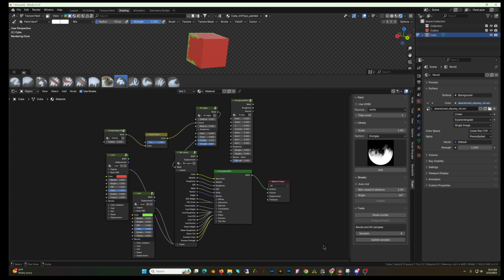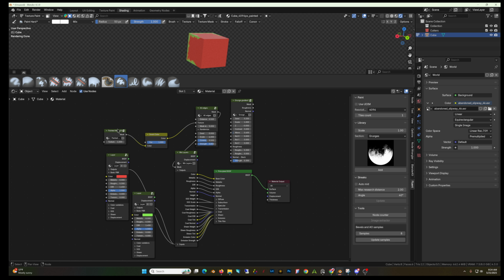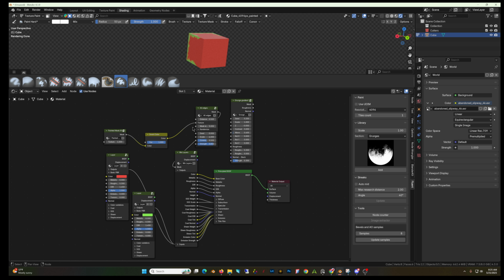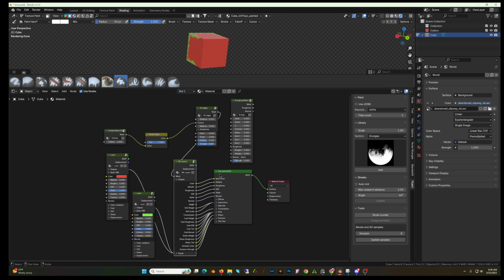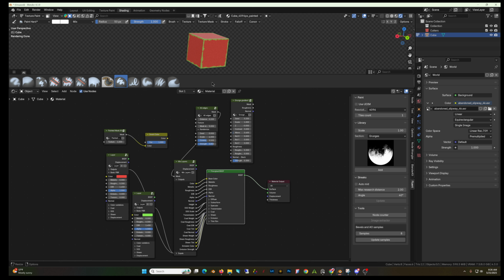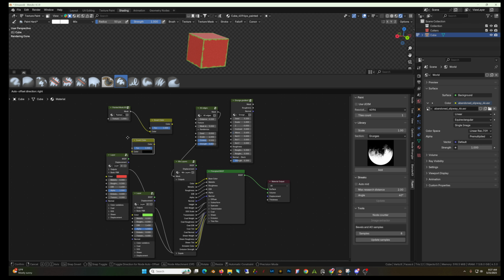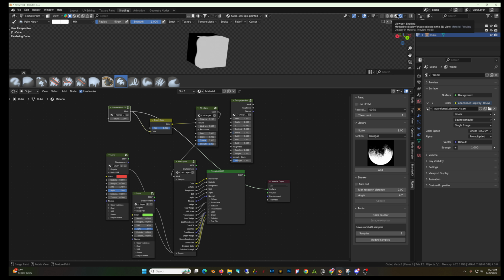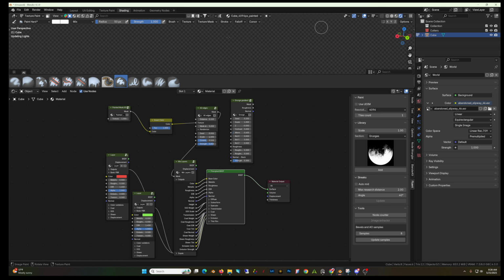Using the Paint Node as a Mask in Fluent Materializer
Fluent Materializer is a great add on but it suffers from being a bit unpolished. One example of this is using the Paint Node as a mask. This video explores specifically that issue. It is just a short tutorial to help get you there. I am not an expert! I am sure there are better ways to do this. I welcome people's helpful comments.